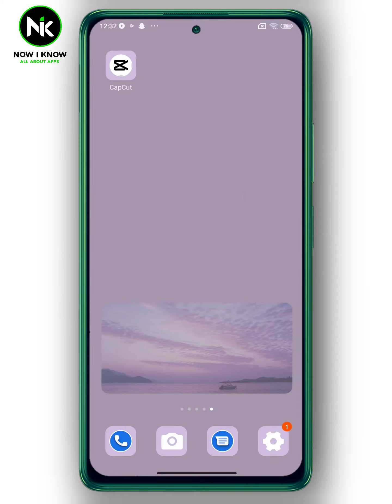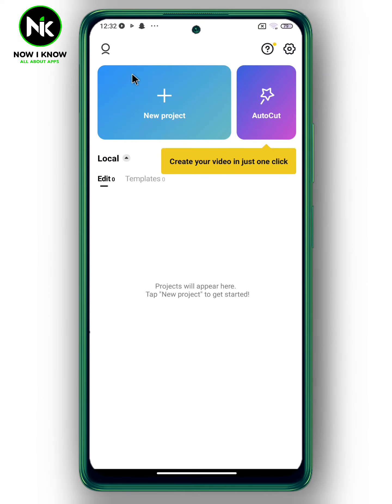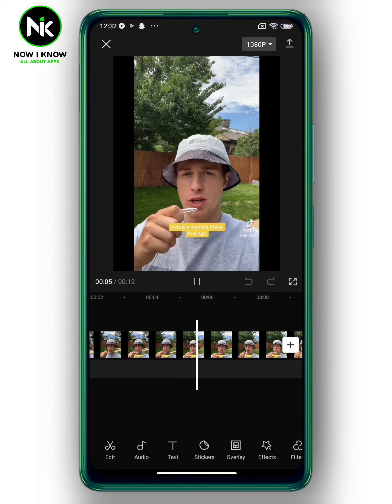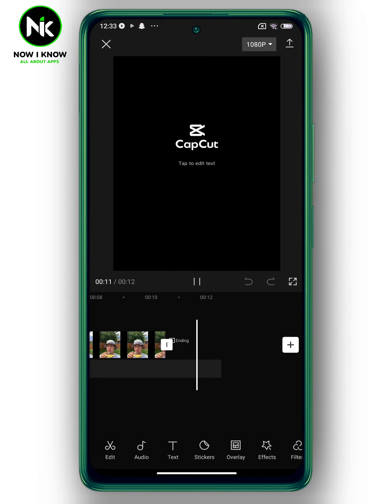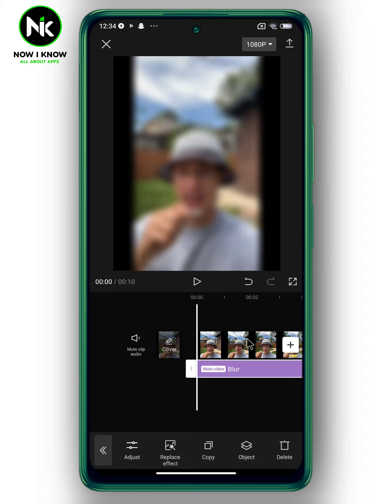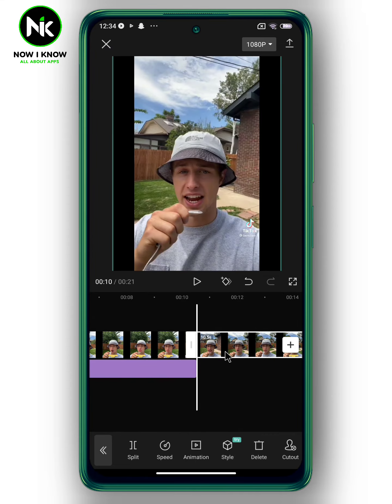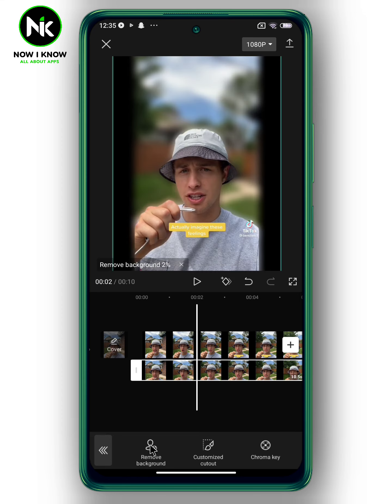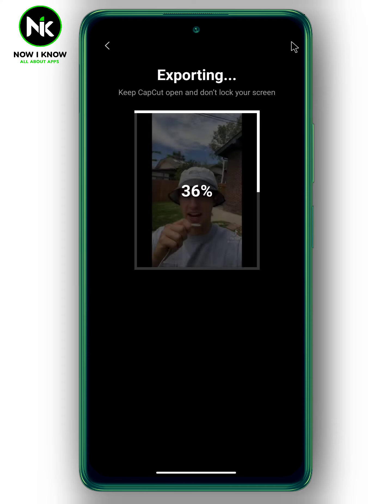Blur Video Background (Easy Steps 2023) | How to Blur Background on Capcut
This video focuses on how to blur background on capcut. A lot of people are looking for blur video app to blur video background, thats why they wondering how to blur background on capcut. Capcut gives you the ability to blur video background, using your mobile phone..

How to add background blur to video? Or how to edit video blur background? These are the most common questions that most Capcut users worldwide ask themselves. Although Capcut has made it possible to blur video background, most Capcut users have difficulty finding this “blur video background” feature, primarily because of its confusing interface. But we are here to answer these questions and assist you as best as possible.

Here is everything you need to know about  how to blur background on capcut on the mobile app. By following this step-by-step guide, you will see just how easy it is to blur video background using your mobile phone (android or iPhone).

00:00 Introduction
00:19  blur video background/how to blur background on capcut

add background blur to video
video app blur background
background video blur
edit video blur background
video editing app to blur background
blur video background online
blur background video editor
video blur editor online
apps to blur background video
vertical video blur background online
background video blur app
app to blur background of video
blur background iphone video
add blur background to video
app that blurs background of videos
blur background of a video
blur background of video app
app to blur background in video
how to blur background on capcut
blur video background
blur video app